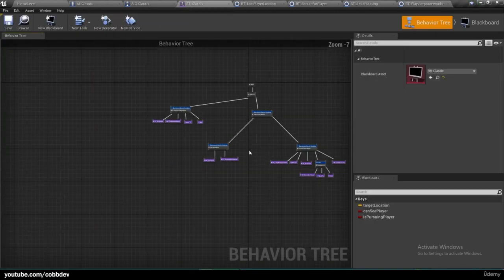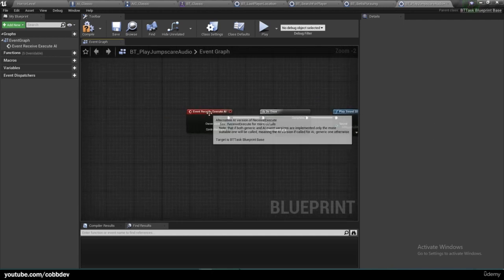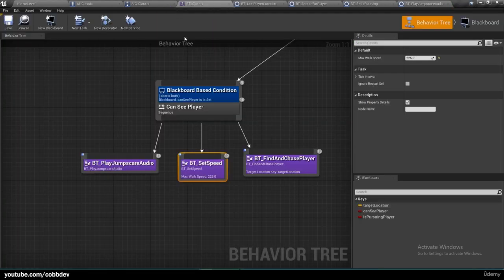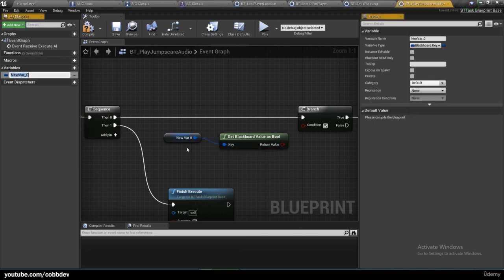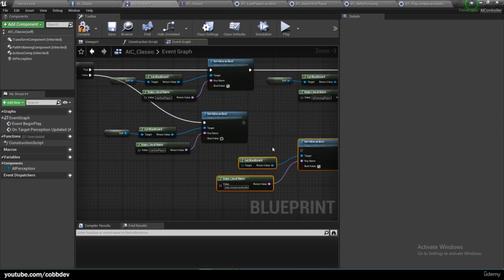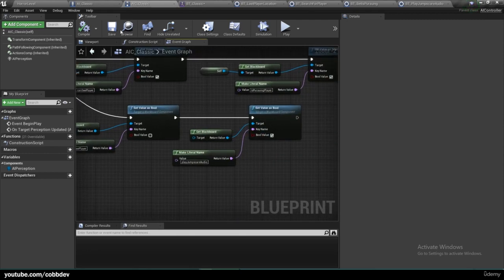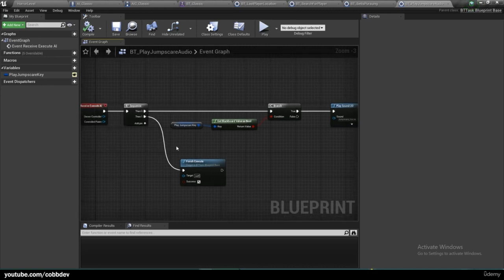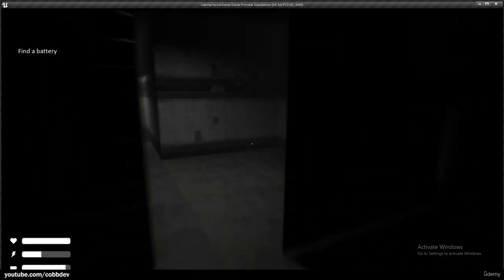5 Enemy Part 4 Jumpscare